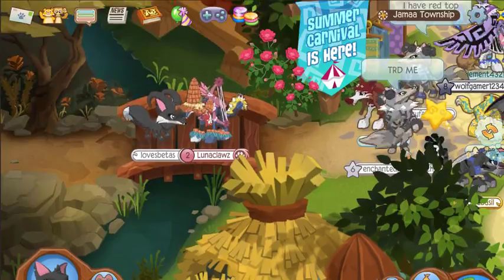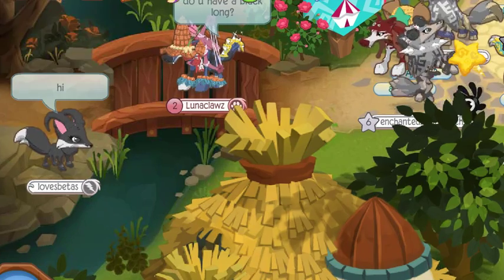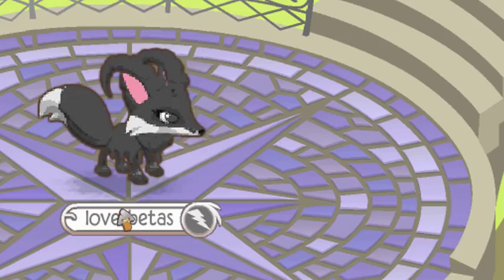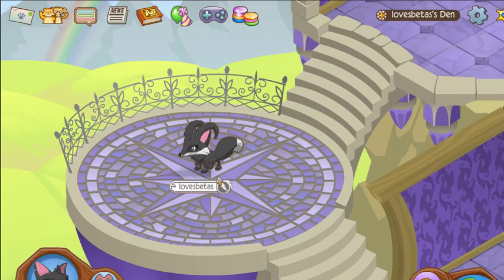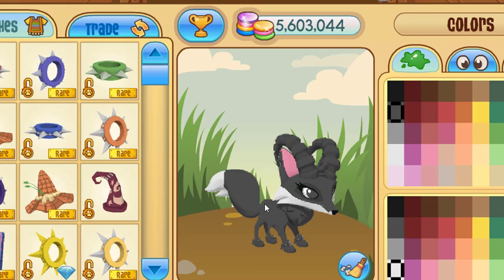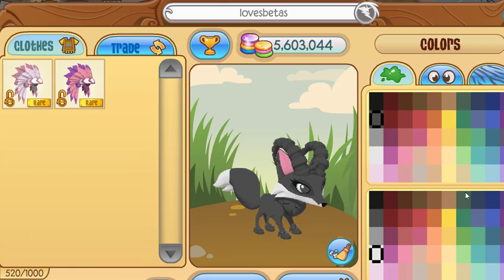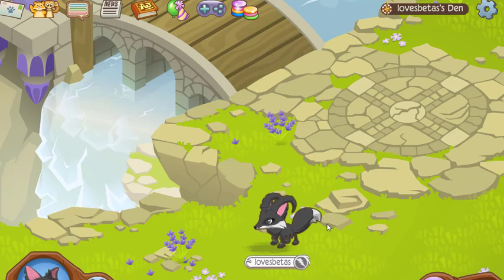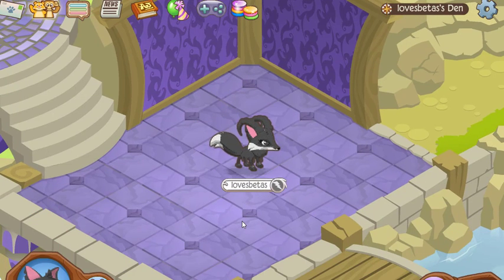How to improve your trading skills (GET RARER) - Animal Jam